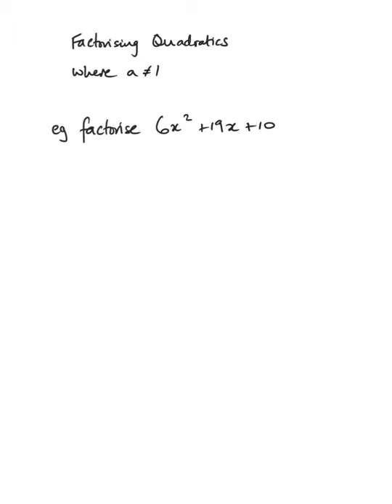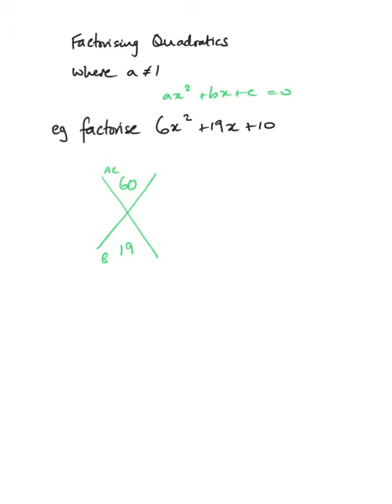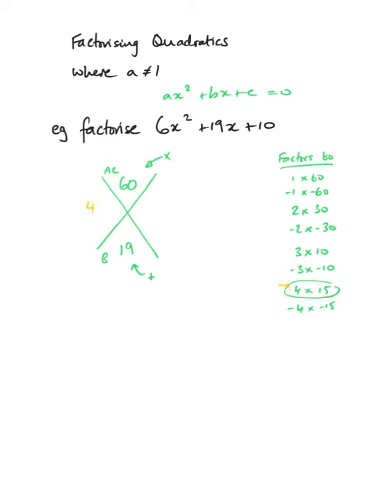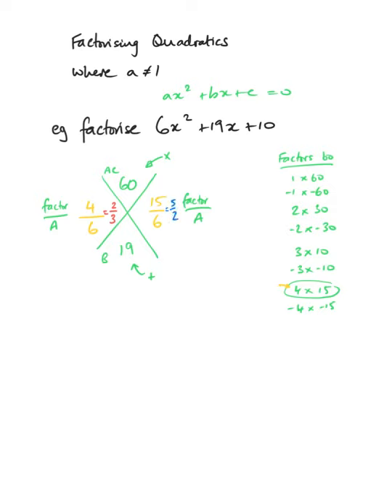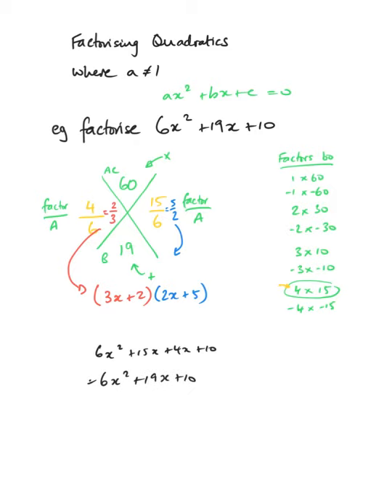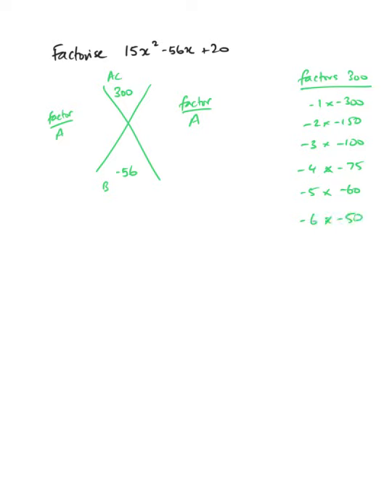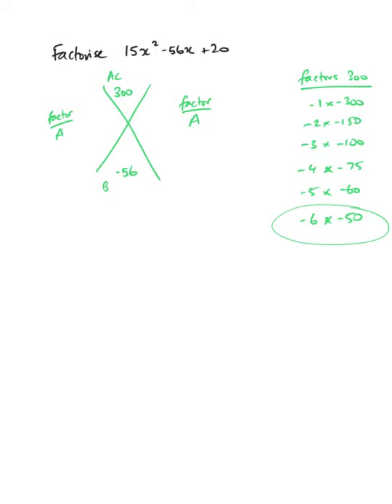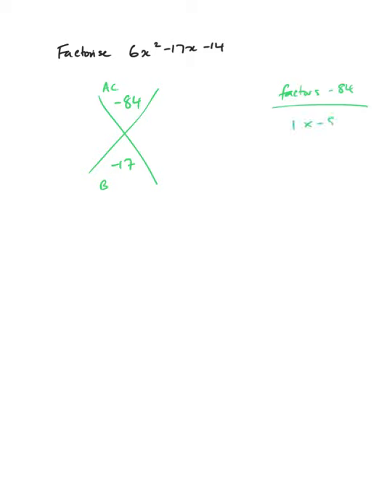Factorising quadratics with more than 1 x squared term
Factorising quadratics a is greater than 1